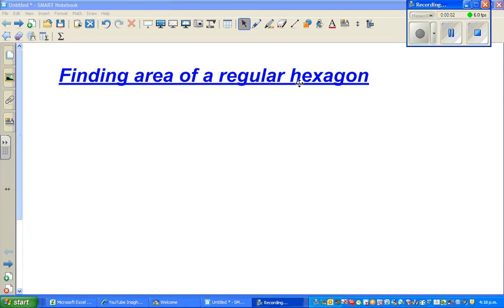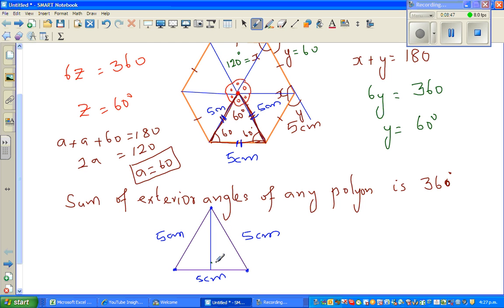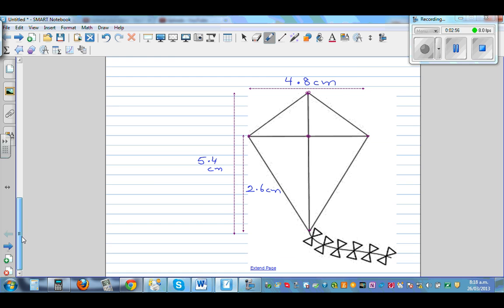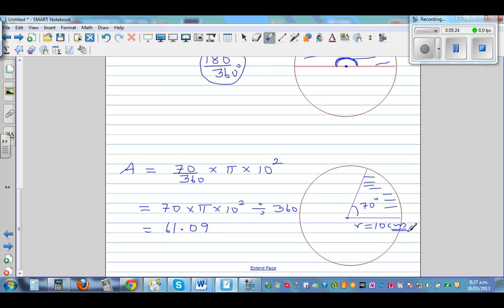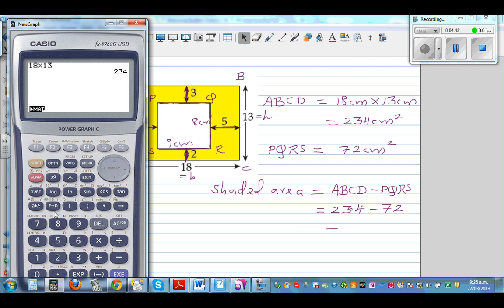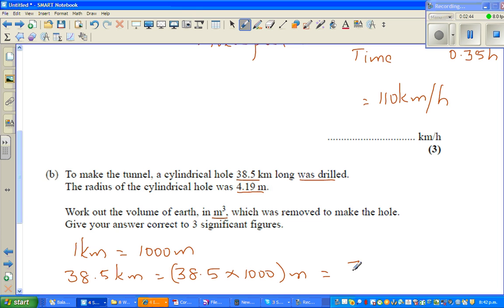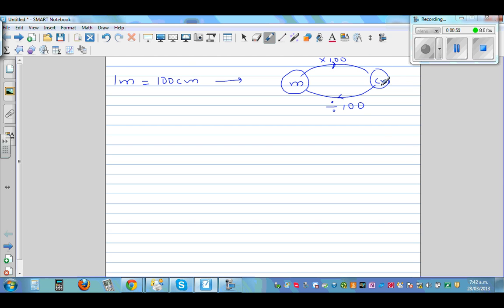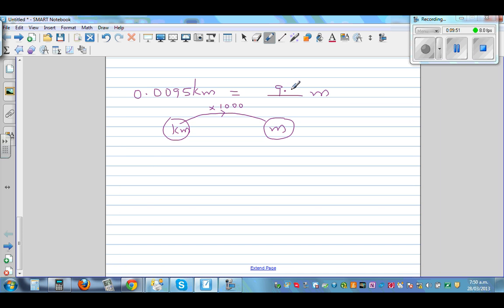Area of a hexagon